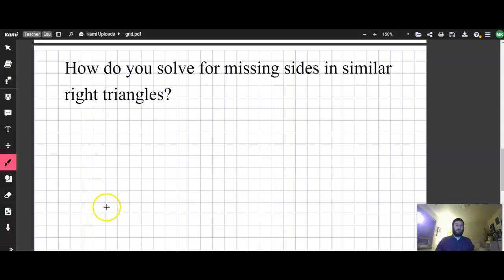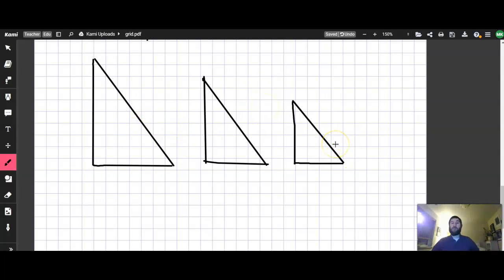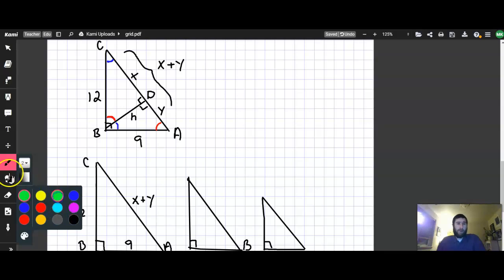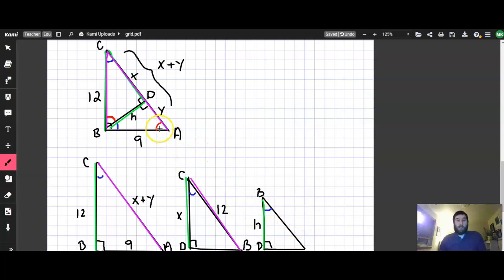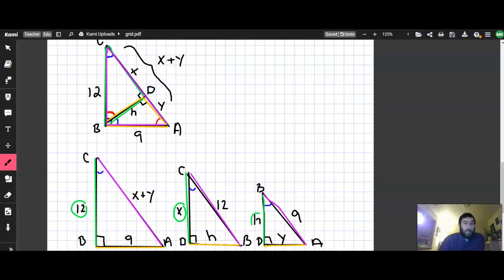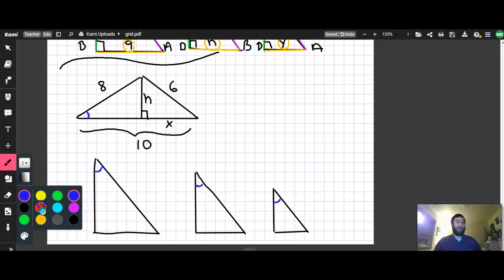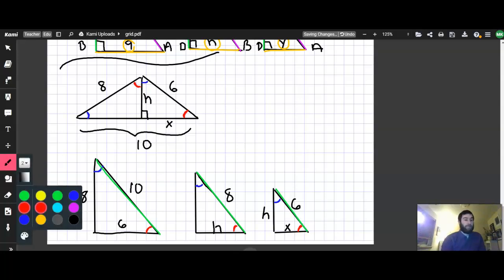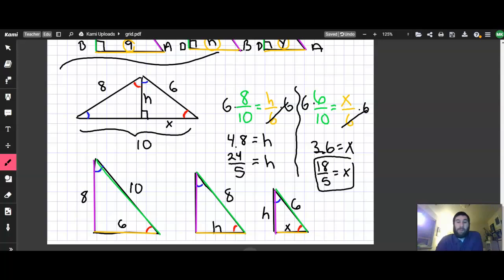Geometry Week 19| Solving Simliar Right Triangles